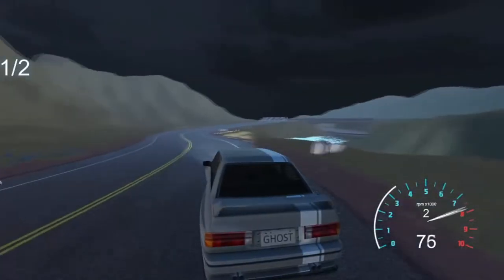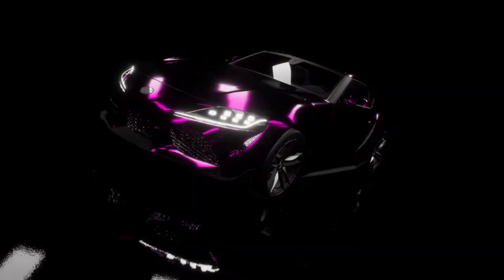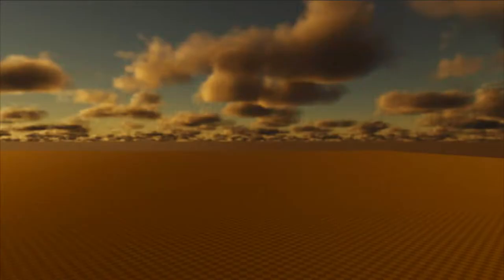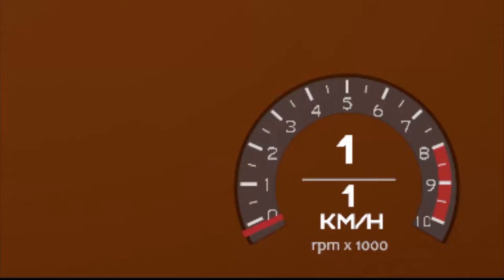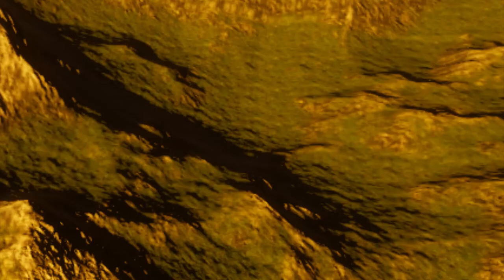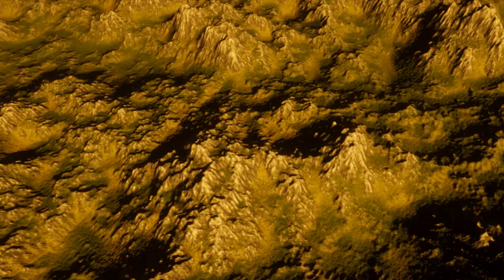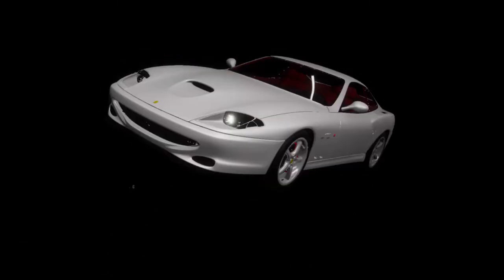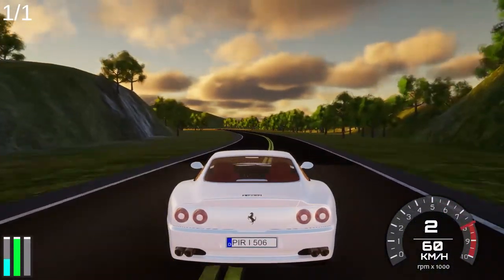My DREAM-GAME - Open World Racin' Game Devlog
In this indie game devlog we are working on our dream open world racing game. We are going to talk about visuals, controls and gameplay.

▶️ Here’s what you’ll see in this video:
0:00 - Intro
0:15 - Improving the Player-Controller
0:30 - Adding clouds and improving UI
1:28 - Improving visuals: Adding Terrain and Trees
1:49 - Improving visuals: Creating roads
2:00 - Improving visuals: Adding cars
2:13 - Gameplay
2:40 - Outro

//About me:
My name is Jan, I do GameDevelopment and coding as a hobby for over 10 years now. I am working hard to publish Videos, this can be anything from Tutorials, Devlogs and to Asset-/Game-Review